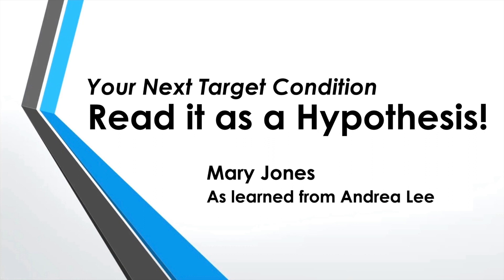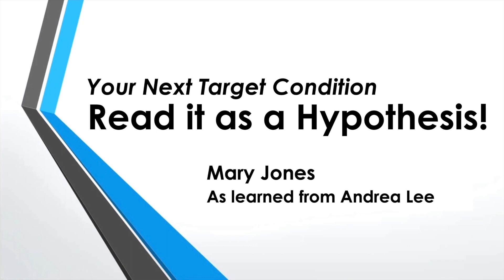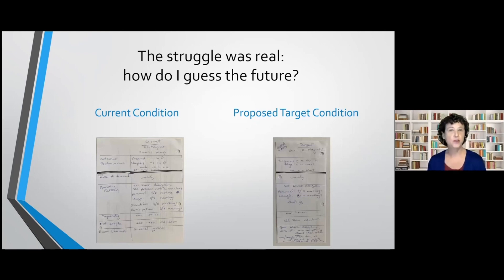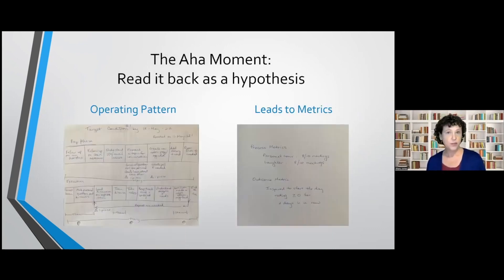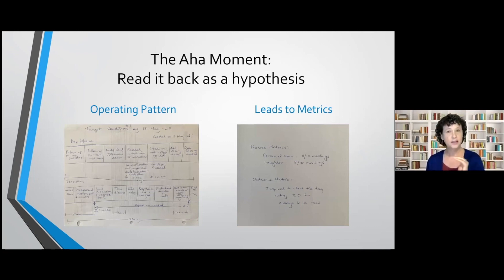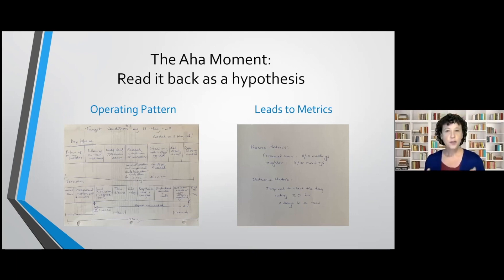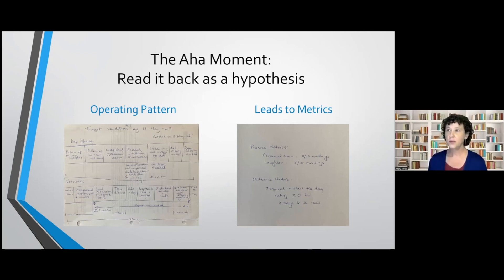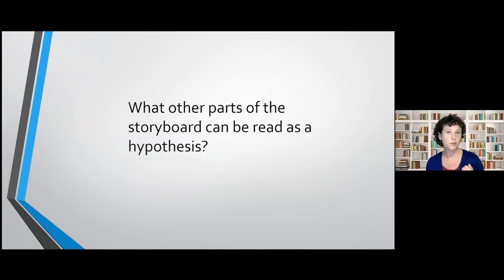Your Target Condition is a Hypothesis!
Delightful explanation by Mary Jones about how thinking of your next goal as a hypothesis or prediction helps turn you into a scientific-thinking experimenter!